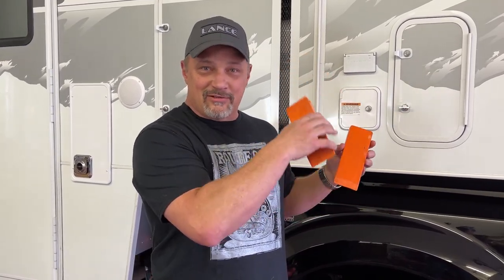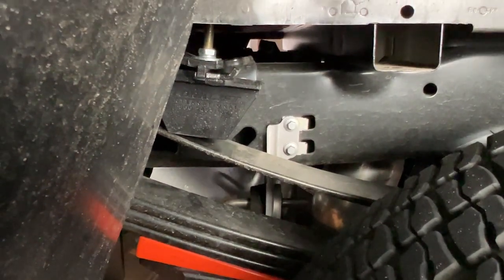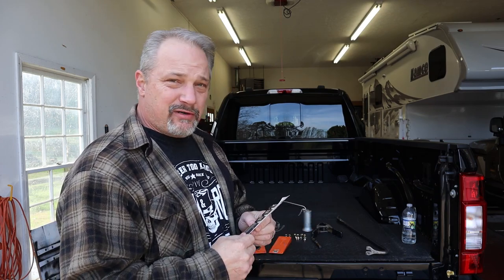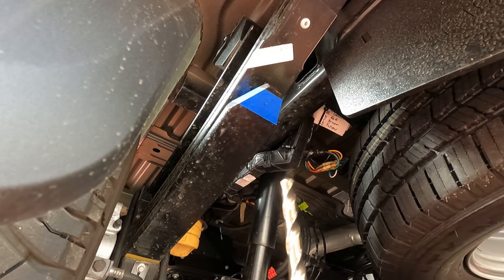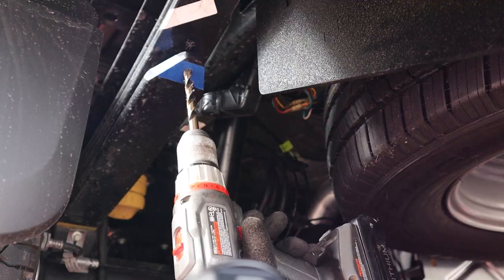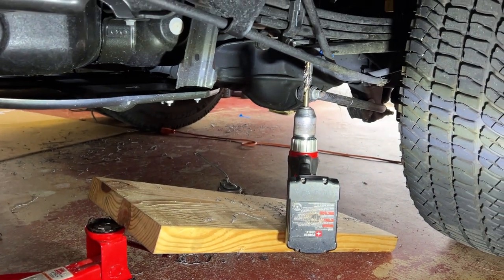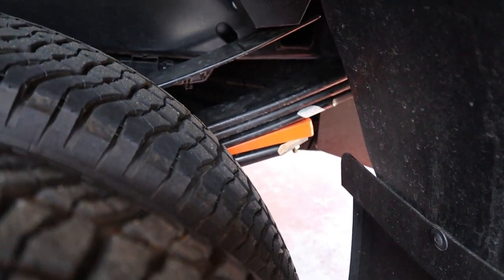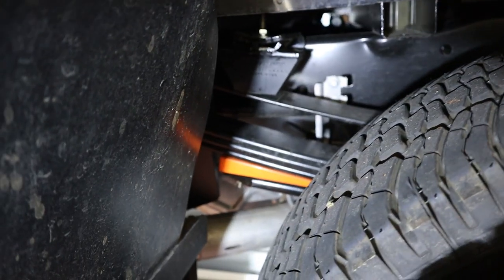Awesome Upgrade / Low Cost Big Results / Lower Spring Control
With such a heavy slide in truck camper our Ford truck needs some help to control and support the load.  In this video Todd makes a custom modification to help control the squat of the lower leaf springs.  He also shows how to drill holes in the leaf springs and bolt on the support blocks for the added support.  Take a guess if it works to help?

As always, we hope you find the video useful and informative!

►►►►►►PRODUCTS INSTALLED IN THIS VIDEO◄◄◄◄◄◄

Below are the products we used in this video:
►Husqvarna 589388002 OEM 8" Felling Wedge Replaces 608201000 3 Pack (we bought these at Tractor supply for $8.99 each if you want to get them quicker)
►BOSCH CO2155B 7/16 In. x 5-1/2 In. Cobalt M42 Drill Bit

►2020 Lance 1172 - We purchased from Southland RV in Atlanta, GA - August 2022 before our 3 week trip out west.
►2014 Bigfoot 10.4 Truck Camper - We got our 2014 Bigfoot 10.4 in August 2021 from RVOne near Charlotte, NC.  Todd was headed to buy a brand new Bigfoot 10.4 just before we got the Lance 975 but when he got to Southland RV, it was sold.  That's when we decided to go to the Lance 975.  We knew at some point in the future we'd have a Bigfoot again.
2008 Bigfoot 21RB - Sold 12/2019, we went across country to purchase from a dealer in Pueblo Colorado.